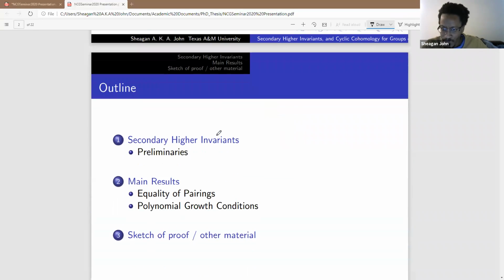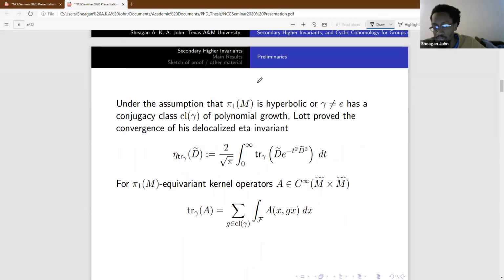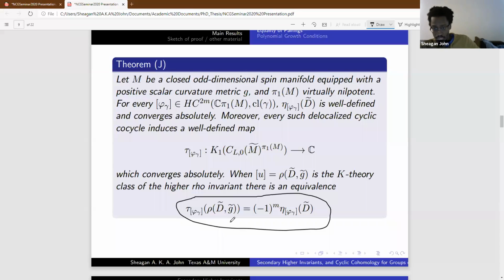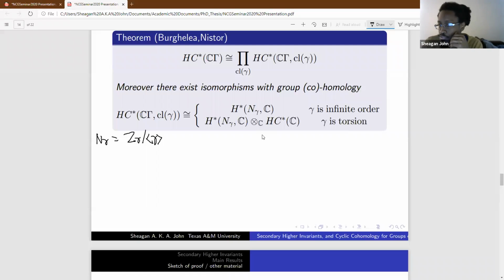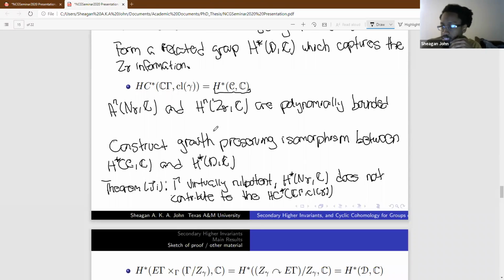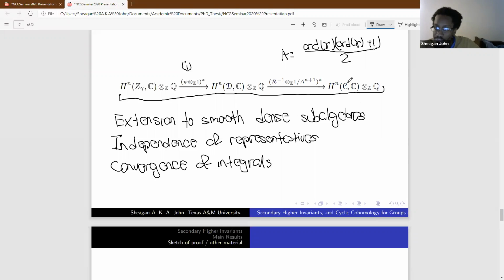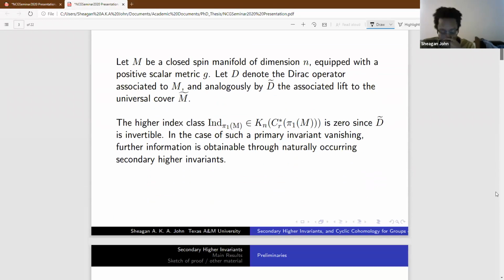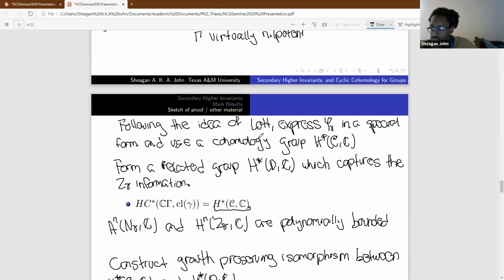Sheagan John: Secondary higher invariants, and cyclic cohomology for groups of polynomial growth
Talk by Sheagan John in Global Noncommutative Geometry Seminar (Americas)
on December 2, 2020.